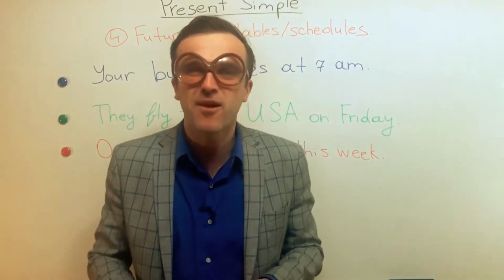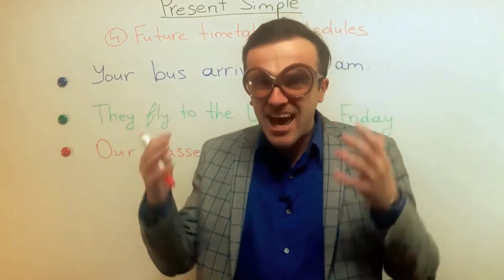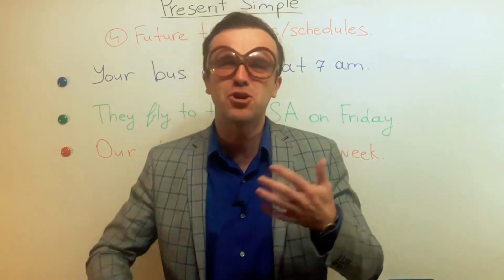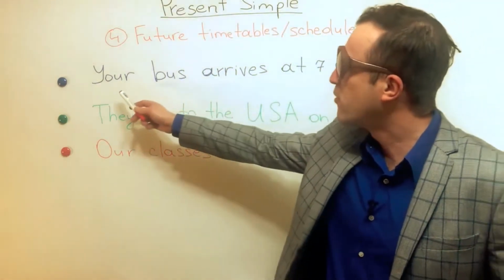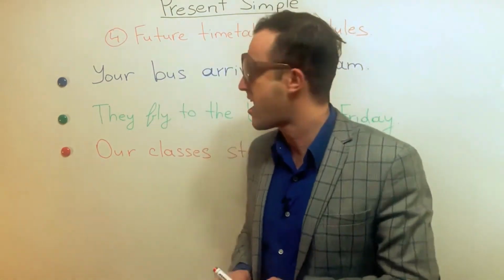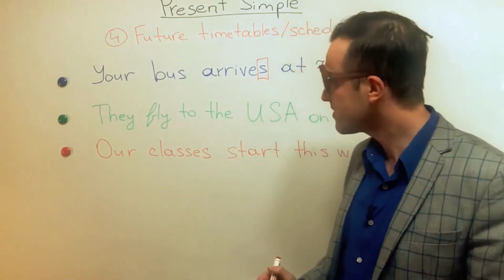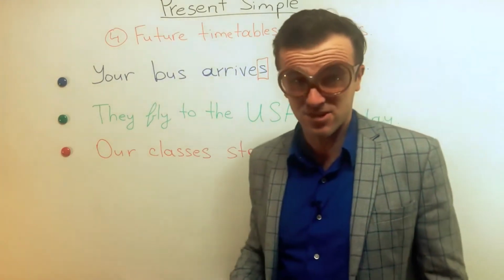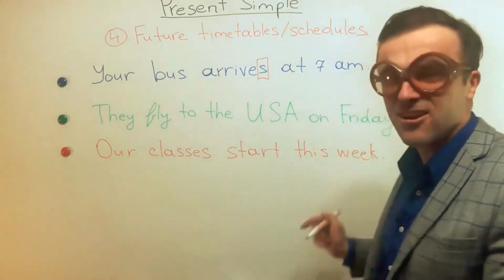How To Use PRESENT SIMPLE for 'TIMETABLES'? 2020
One more way of using the Present Simple is future timetables or schedules. A schedule is something that you put on agenda, you have some plans to do this week, next week, etc.

For example,
Your bus arrives at 7 a.m.
They fly to the USA on Friday.
Our classes start this week.

 @Mark English   @English With Nab   @English with LinguaTrip!   @LinguaTrip   @Study With Me   @Marina Mogilko   @Learn English Through Story   @linguamarina   @ABA English   @Rachel's English   @ETJ English   @10 Minute School